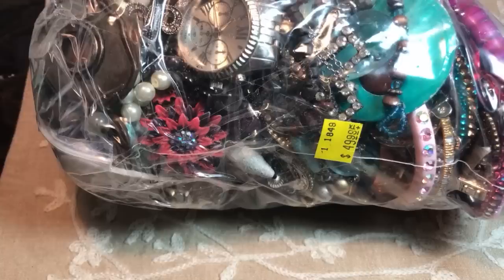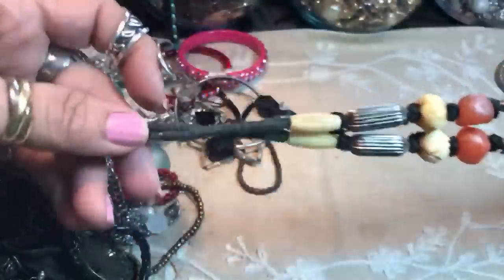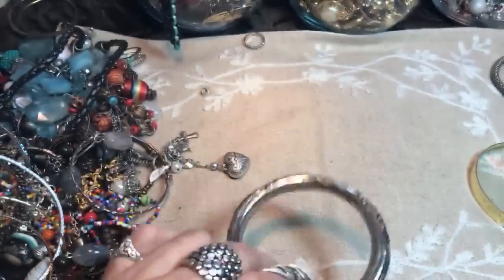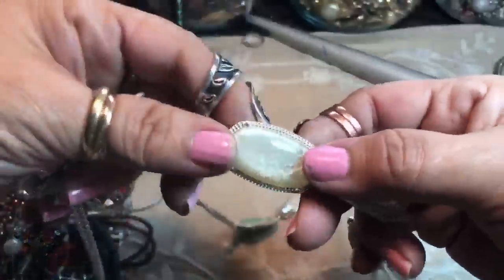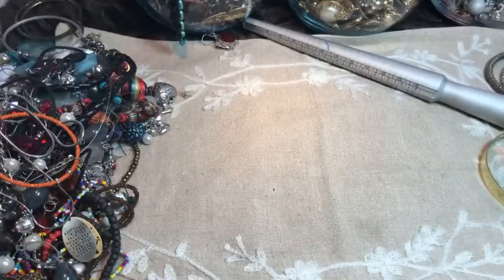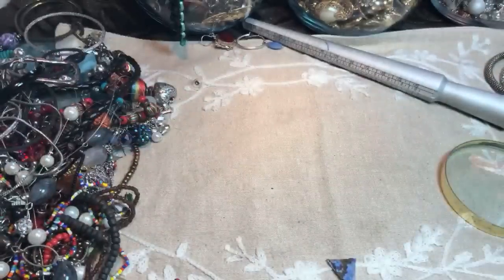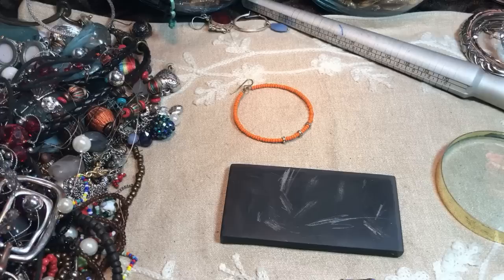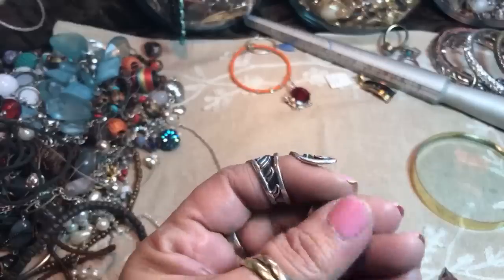Jewelry Jar Sterling Silver Topaz Bangle Mid Century Watch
Another Amazing jewelry hunt.